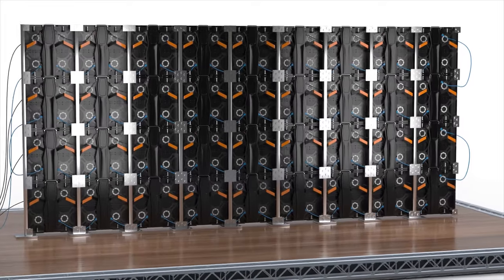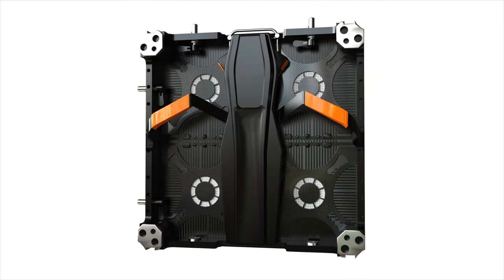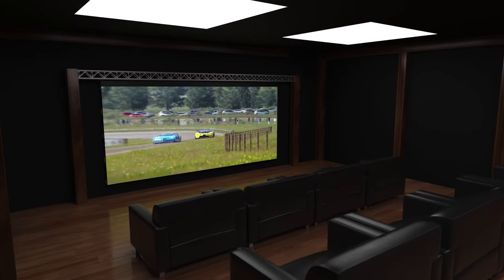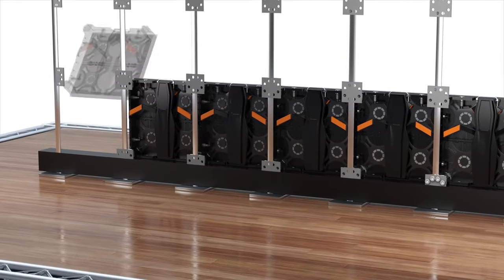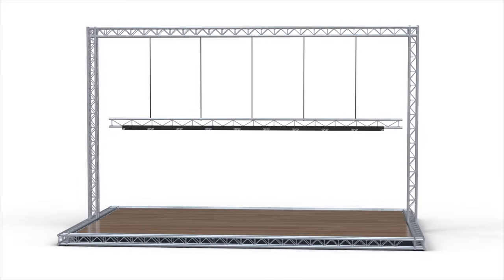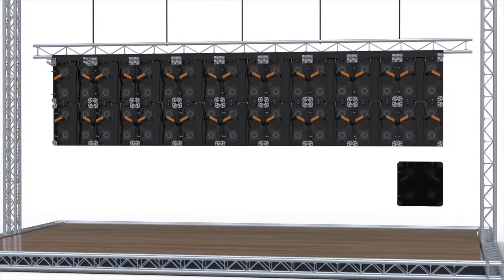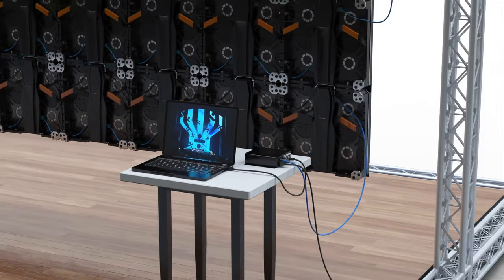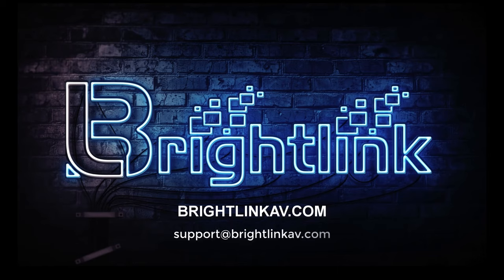Brightlink LED Seamless Large Scale Indoor / Outdoor Video Wall Panels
A Brightlink LED video wall is composed of many edgeless displays that are combined to work together as a single unit with a simple piece of content. The most common places that you may have seen them in everyday life are in TV studios, shopping malls, airports, in sports stadiums, large entertainment videos and outdoor festivals / concerts. Although traditional examples of video walls have always generally been tailored towards extremely large screens, new advancements in technology have made it possible to produce screens that have a great impact in smaller venues with a close range view.

This new technology is especially present in our new Brightlink LED video wall range. The benefit of using LED technology in a video wall is the ability to produce crisp and bright images. Unlike previous models that rely on backlit images, LED displays produce their bright images self-sufficiently and are able to deliver exceptionally high refresh rates. They also have a durability advantage. LEDs do not generate heat and burn out, making this the most efficient and long-lasting video wall technology the world has ever seen.

One of the main variables you will notice within our Brightlink LED video wall range is the pixel density. The pixel density is the concentration of single pixels within a display. We define this using a pitch measurement, which is how big the space is between each pixel. This is a very important metric when it comes to the intended usage of your displays. We recommend a finer pitch when viewers are going to be situated closer to the video wall. This means that you would need a finer pitch for a small display in an indoor setting, than you would for a very large display and an outdoor concert venue.